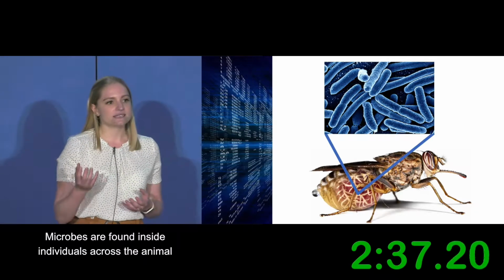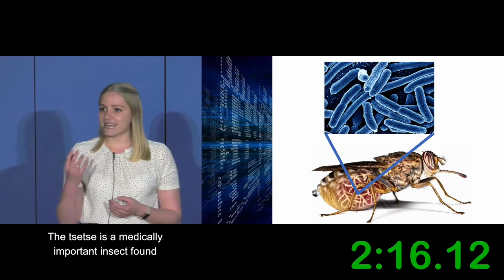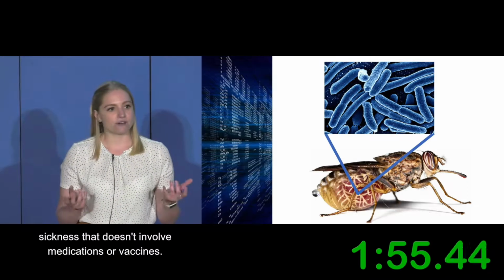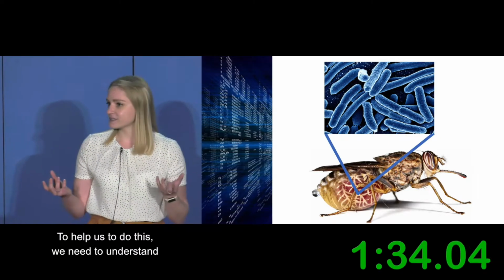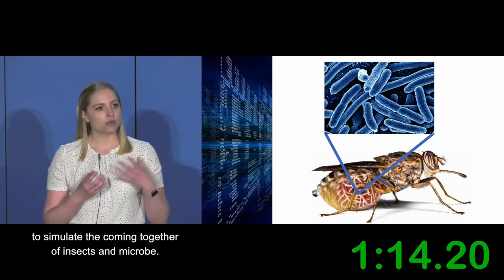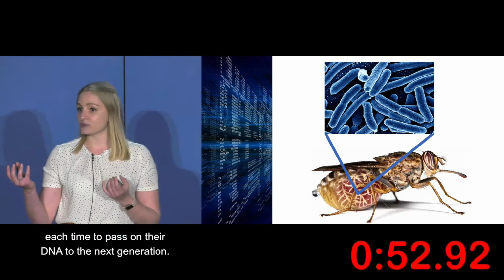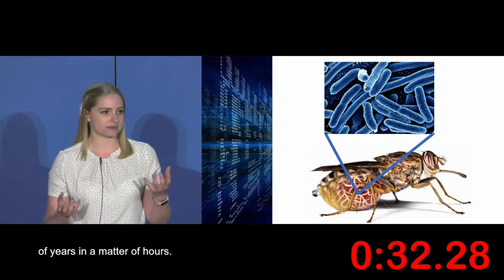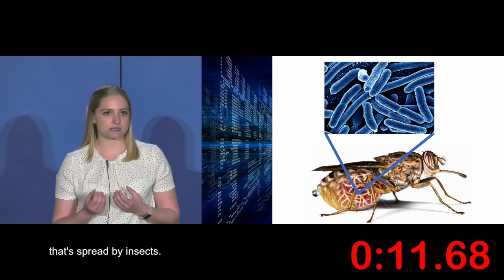Lord of the Flies: Simulating the hidden microbial world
Rebecca Hall presents their research on Lord of the Flies: Simulating the hidden microbial world for York 3MT.